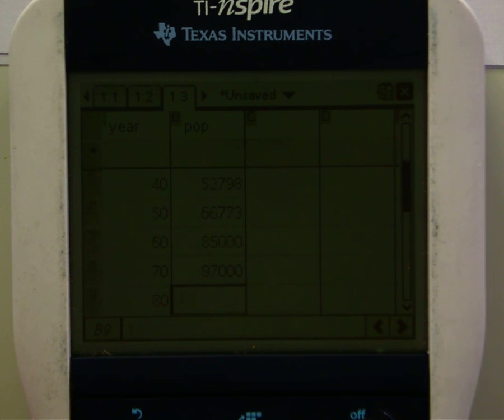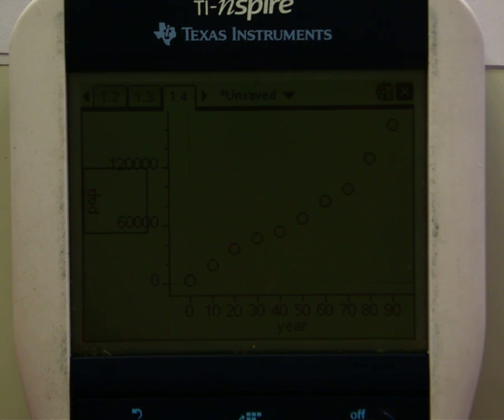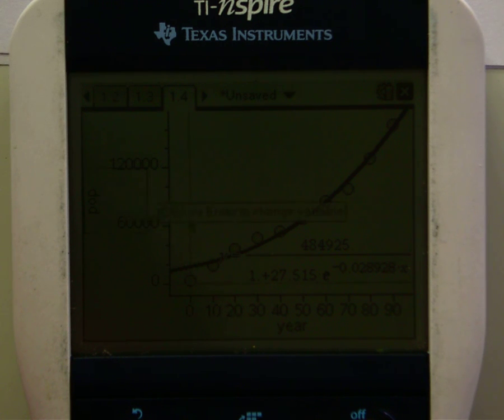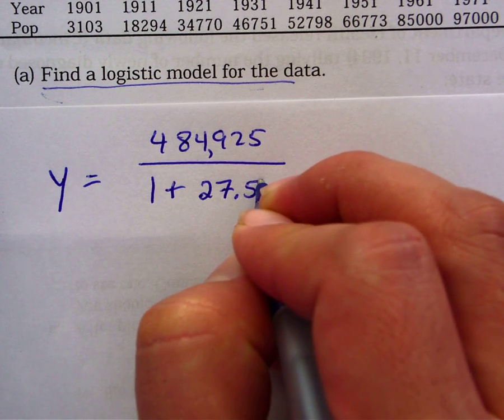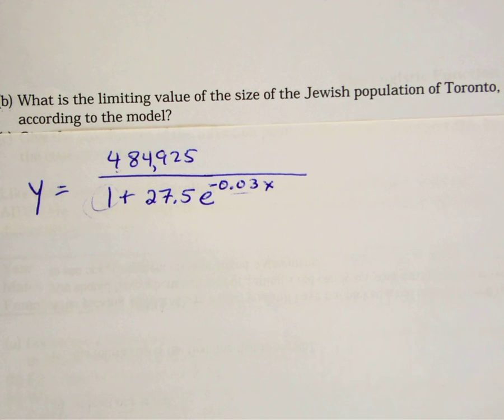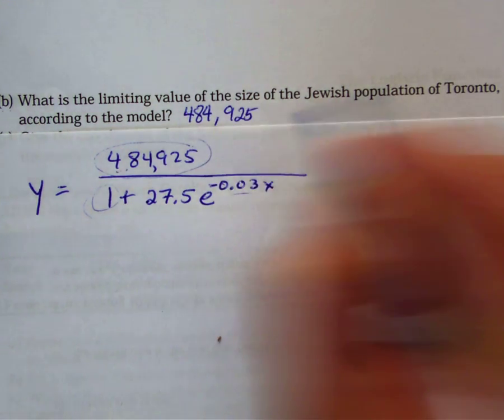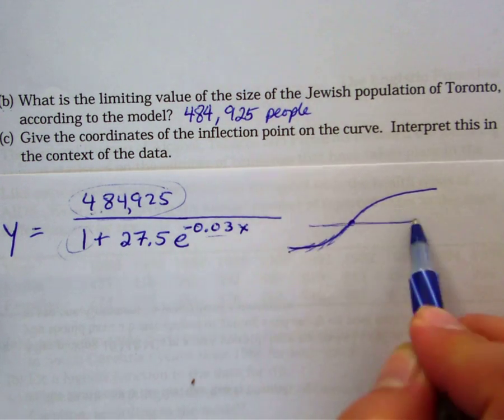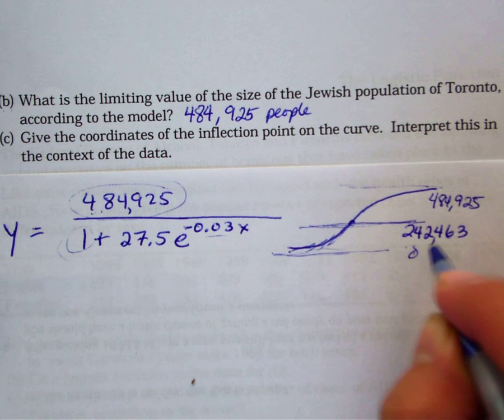Exponential Growth and Logistic Part 2